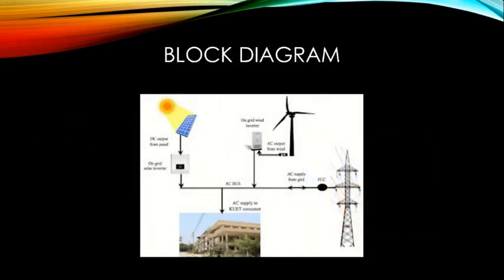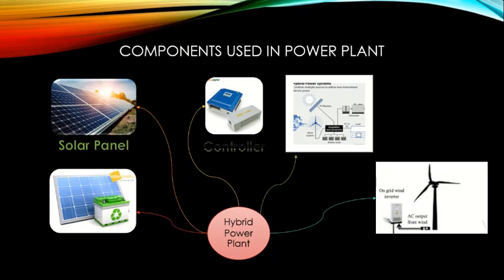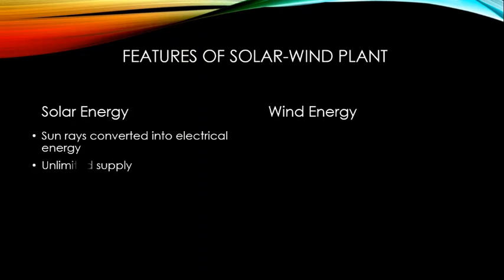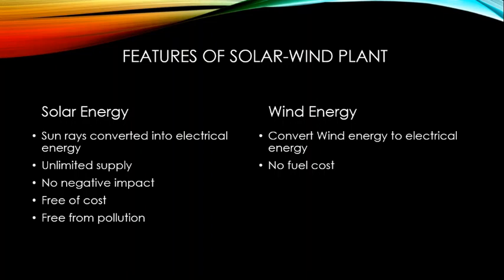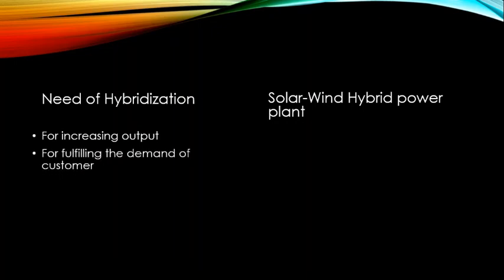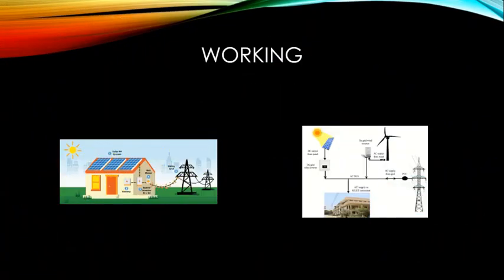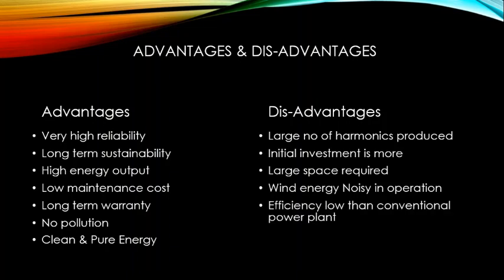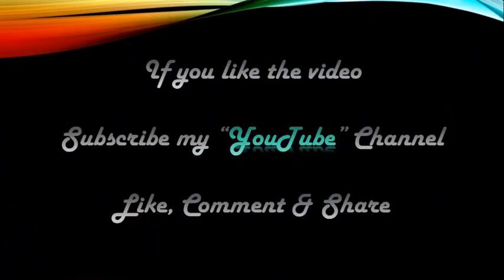Hybrid Power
If you like the blog and video,